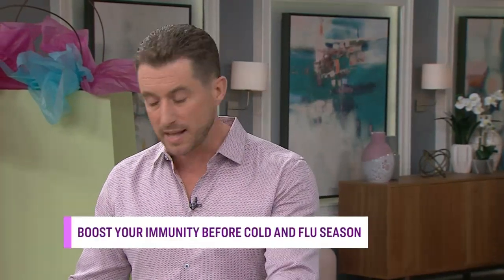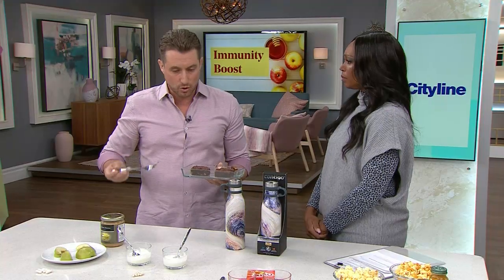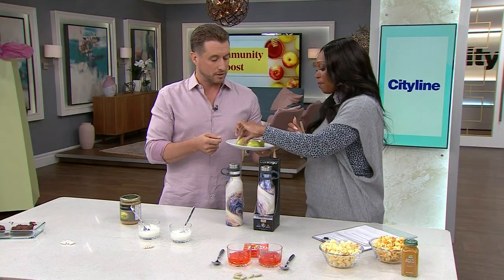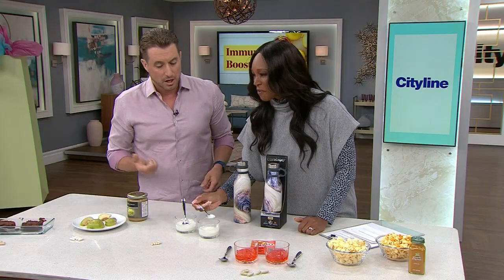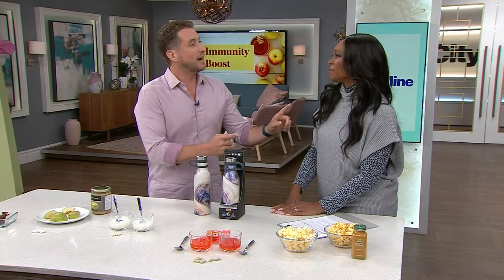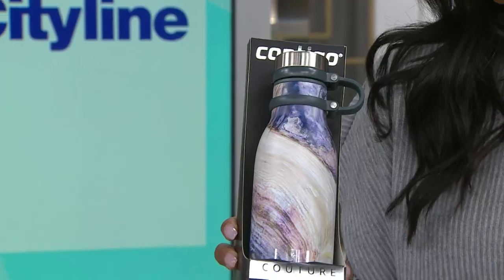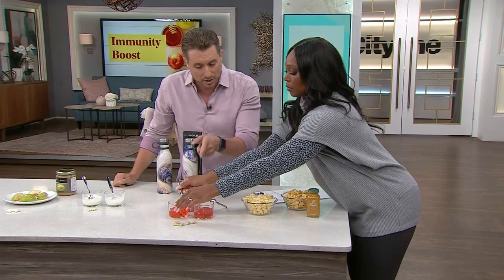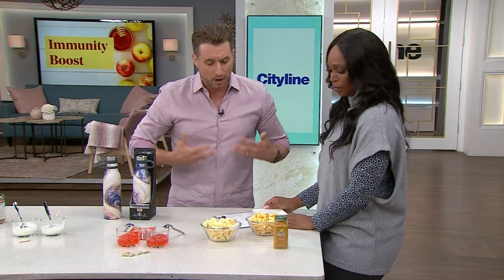5 ways to boost your immune system with your favourite snacks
From mushroom powder to vitamin C, health expert Bryce Wylde shows you how to hide immune system boosters without changing the taste of your favourite foods and snacks.